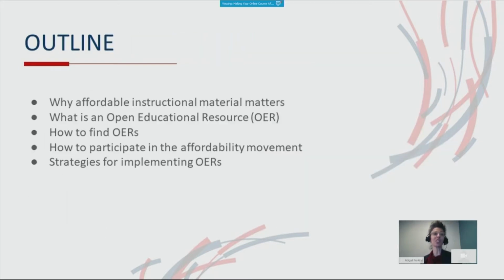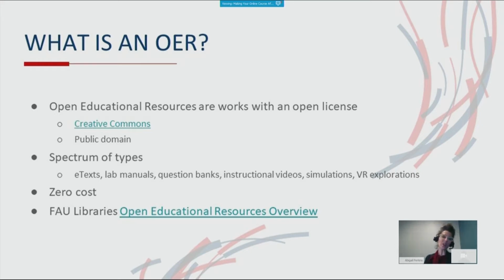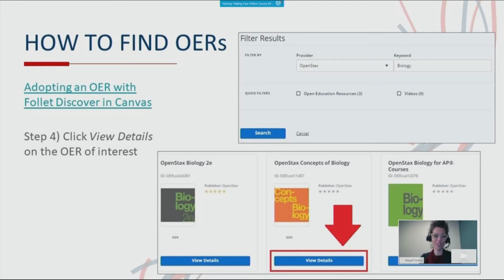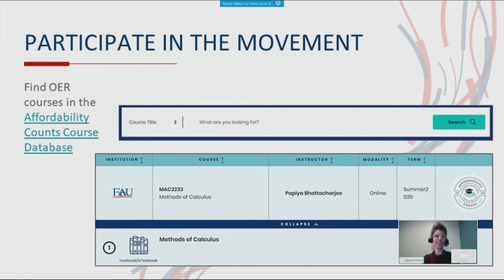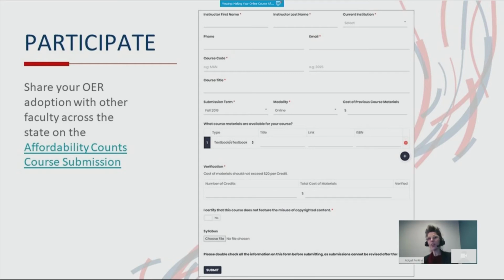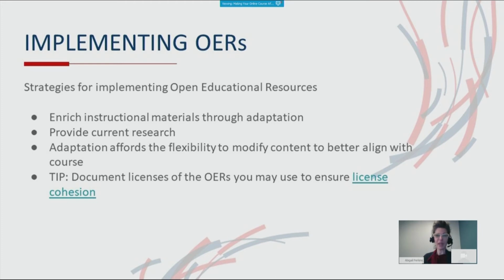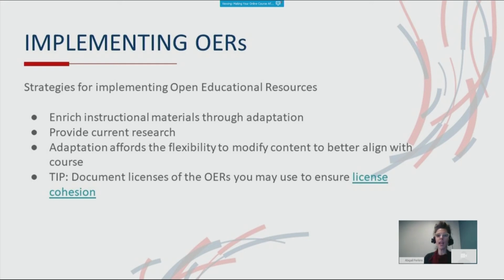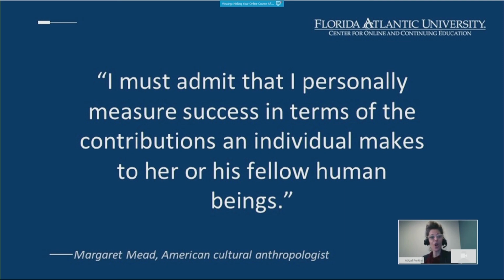Making Your Online Course Affordable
Abigail Perkins
6/29/20

Do you want to elevate inclusivity in your courses through the implementation of affordable instructional materials? Reducing the costs of instructional materials increases student access to high-quality education. Too often, students are unable to afford textbooks. In this session, we will discuss strategies and techniques for course design with Open Educational Resources. Join the Center for Online and Continuing Education to explore how to support student success through affordable options and how you may participate in state-wide affordability initiatives. This session is your avenue to join the socially responsible affordability movement!